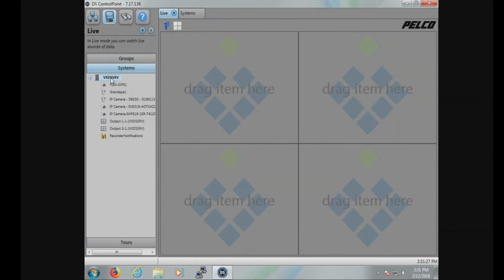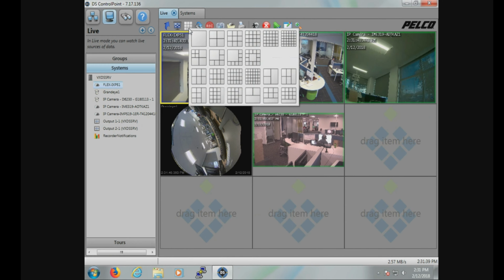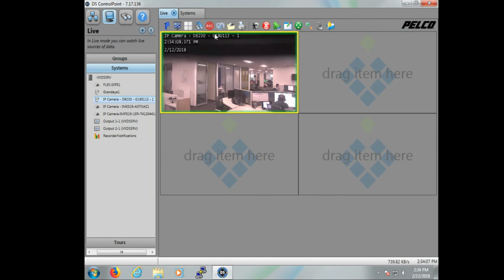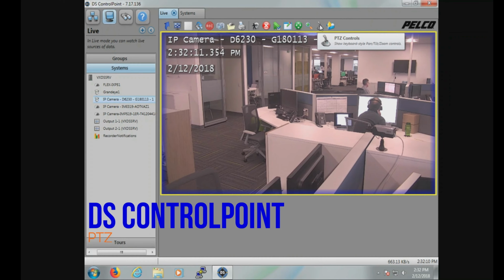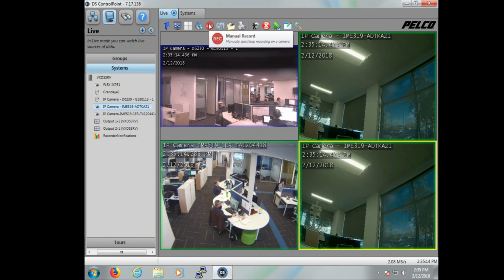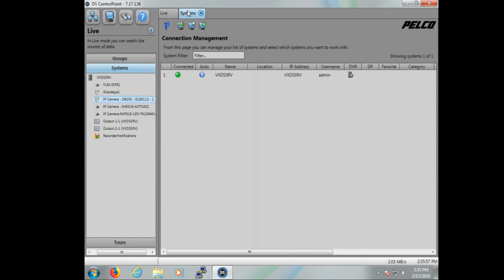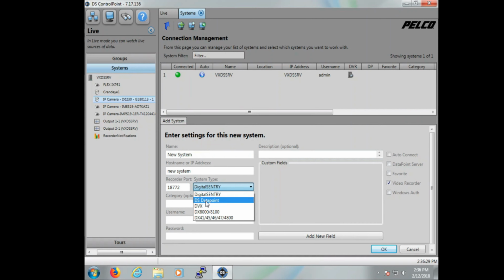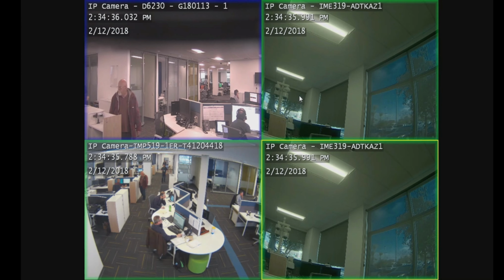DS ControlPoint Basics